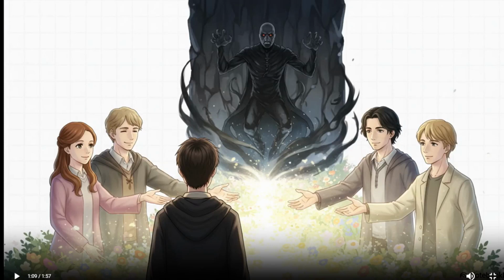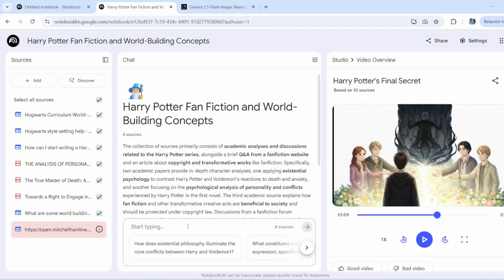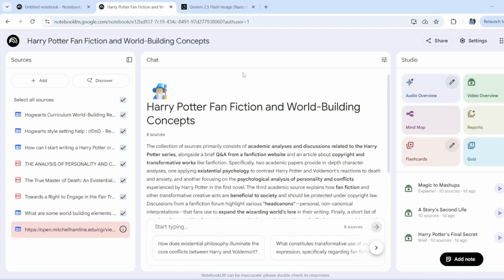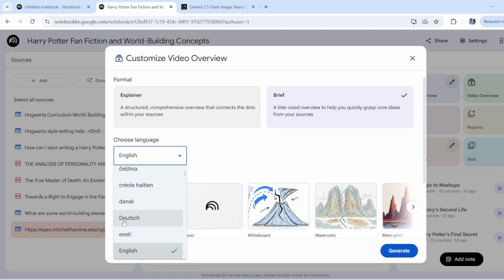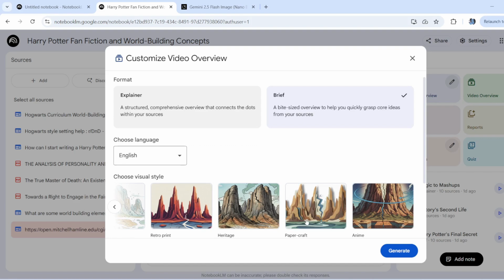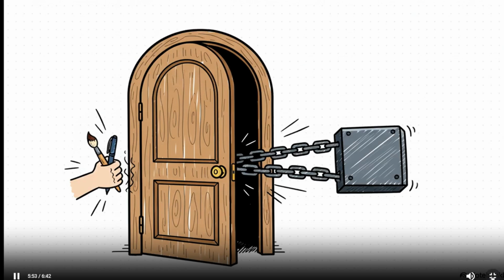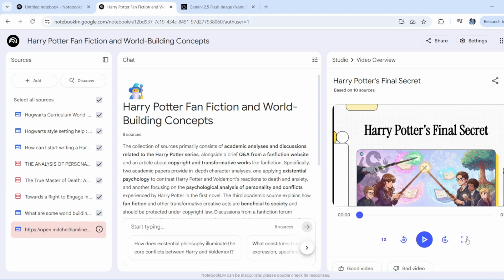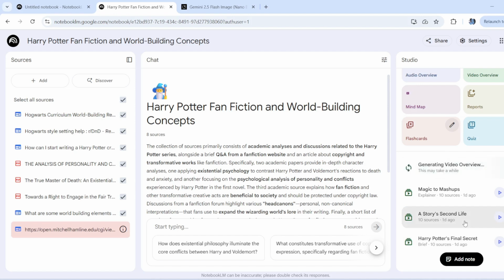WOW! NotebookLM Video Overviews with Nano Banana Are Next Level!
Dense documents just became fun!
In this video, I’ll show you the massive new update to NotebookLM — Google’s AI notebook that now turns your notes into AI-generated explainer videos using the magical Nano Banana model 🍌

You’ll see how NotebookLM can instantly transform dense information into engaging narrated video summaries, complete with custom visual styles like Watercolor, Anime, Papercraft, Whiteboard, Retro Print, and Heritage.
Plus, we’ll explore both Explainer and Brief formats — perfect for deep dives or quick overviews.

👉 Stay till the end for the Banger animation demo and see how this could revolutionize the way you learn, create, and teach!

🕒 Timestamps

0:00 Introduction
0:38 What is NotebookLM
2:10 Nano banana Model
3:07 Notebook LM wideo with Nano Banana
3:56 Customizing video overview
6:22 Checking out the generated videos
6:47 Explainer videos
8:55 Banger!! Brief video with Animation
10:48 Conclusion
11:31 Like, Share & Subscribe

🌟 Key Insights

🍌 Nano Banana Magic: Turns your notes into visually stunning narrated videos in seconds.

🎨 6 Unique Visual Styles: Watercolor, Anime, Papercraft, Whiteboard, Retro Print & Heritage.

⚙️ Explainer & Brief Formats: Choose between deep-dive explainers or short, snappy summaries.

🧠 Smarter Understanding: Helps you grasp complex topics faster through visual storytelling.

🎤 AI Narration + Visuals: Automatically syncs speech, scenes, and style for cinematic flow.

🚀 Next-Level Productivity: Ideal for creators, teachers, researchers, and anyone who works with dense content.

🔗 Links